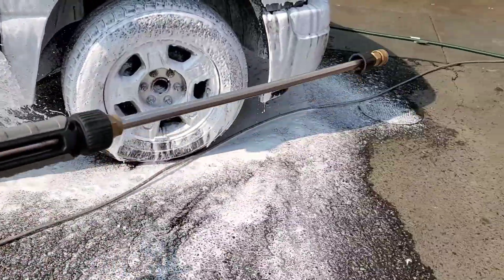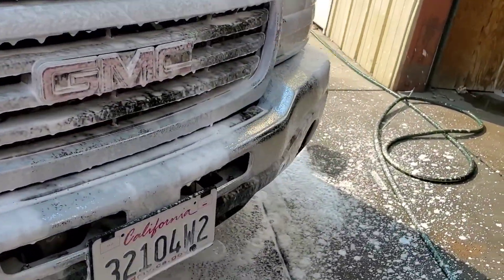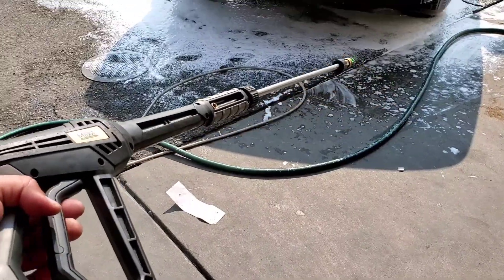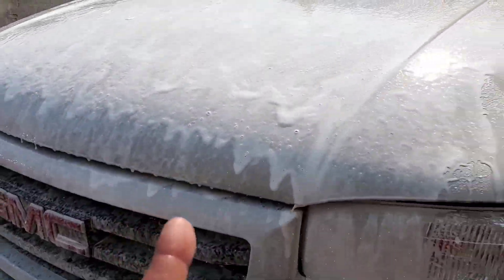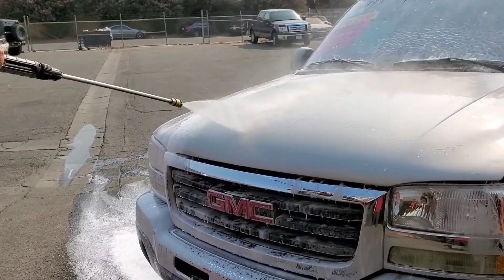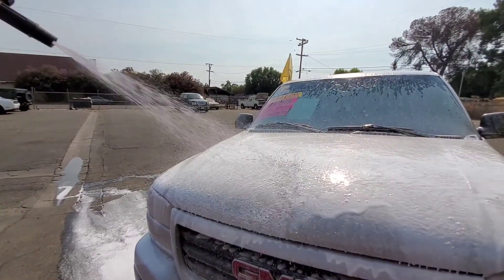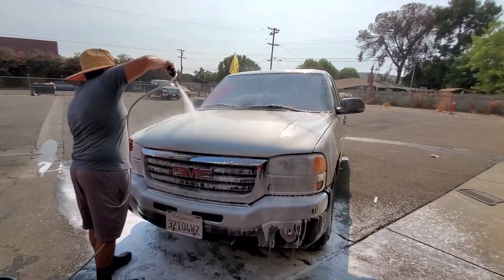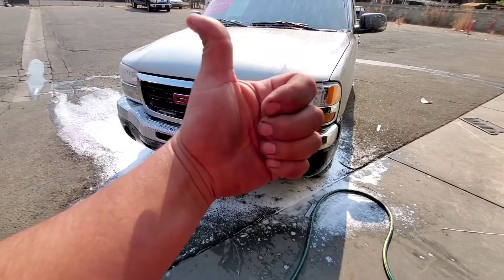Item Review - High Pressure Washer Gun For Car